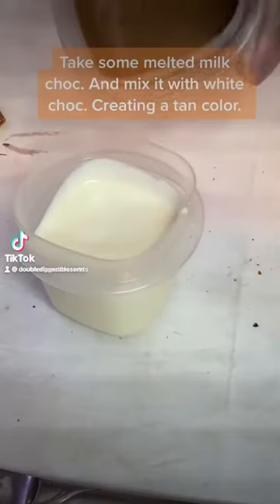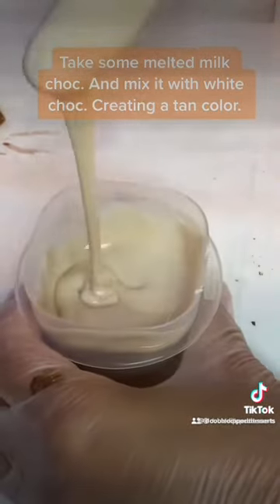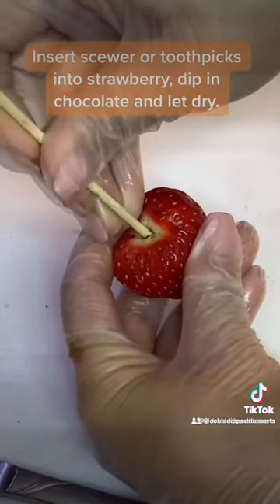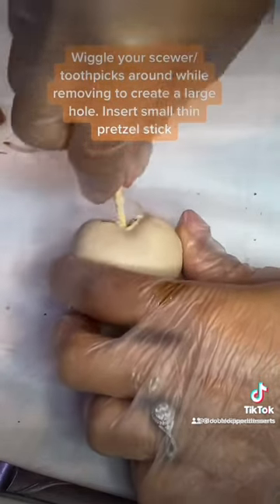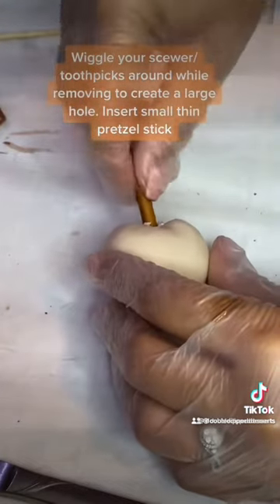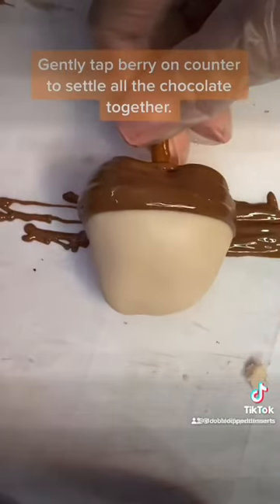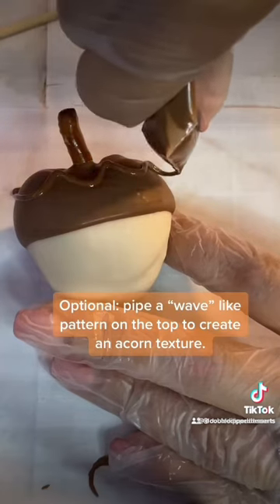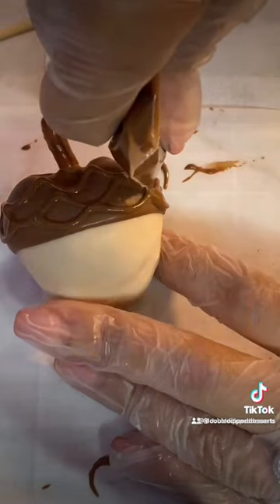Acorn Strawberry!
Meet the acorn berry! Will go perfectly with the Turkey berry for a festive fruit tray for thanksgiving!